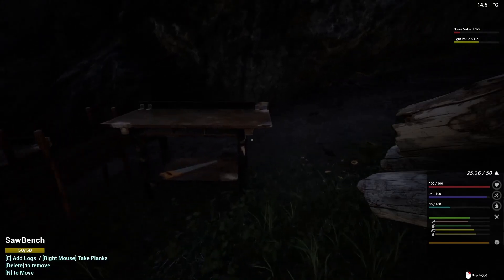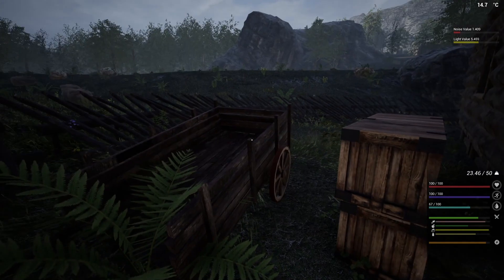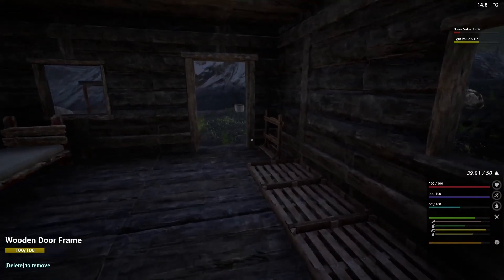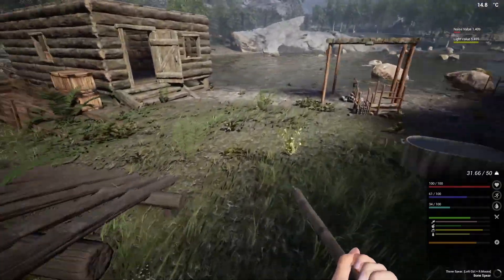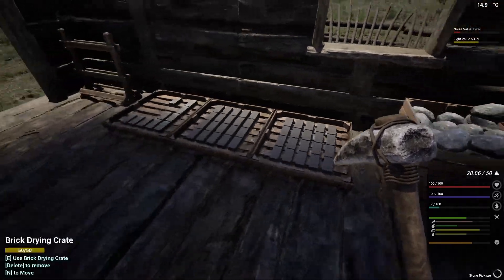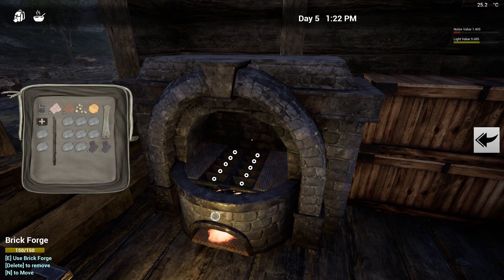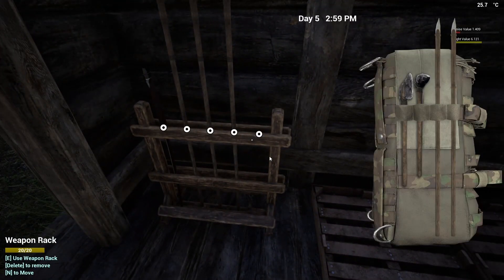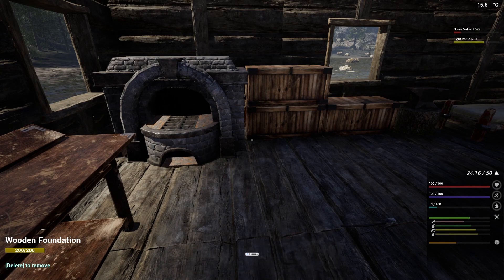The Brick Forge Makes Things Easier! The Infected Gameplay [S07E04]